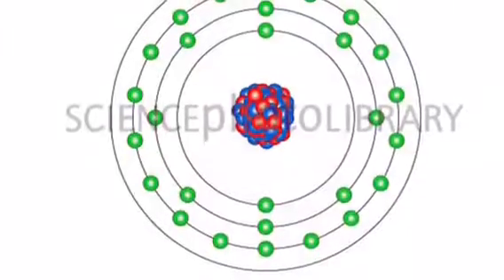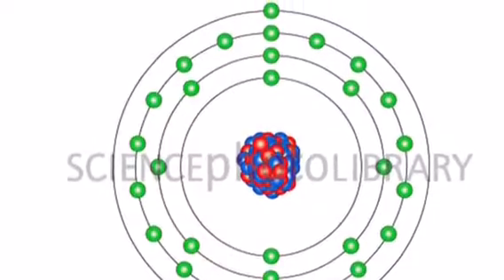COPPER element video